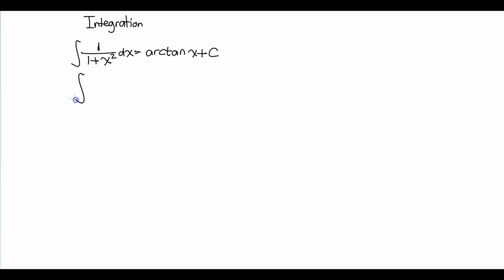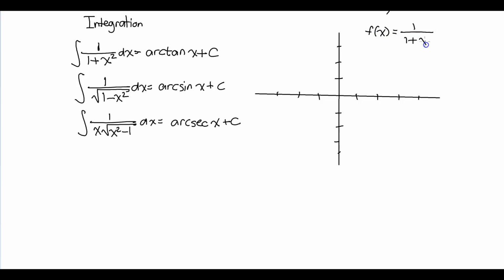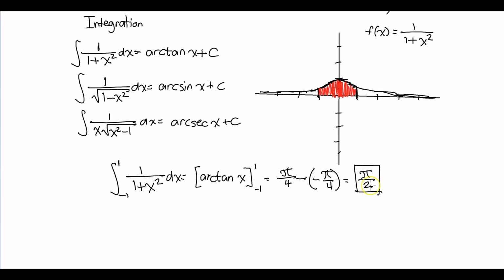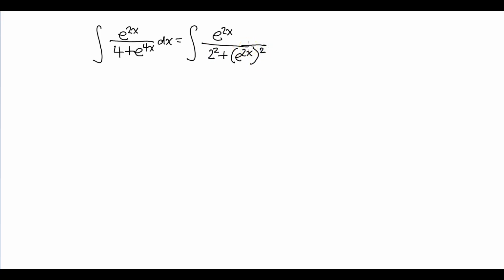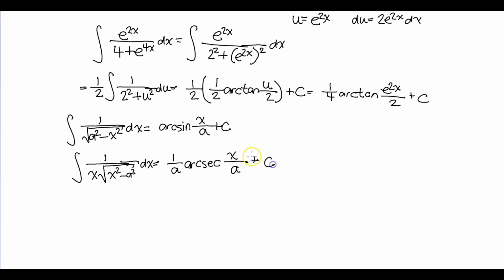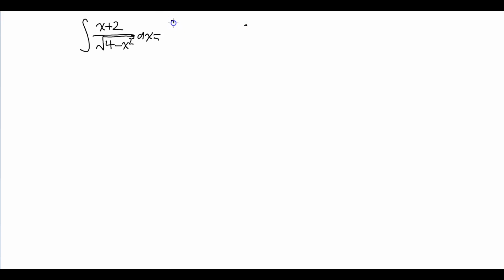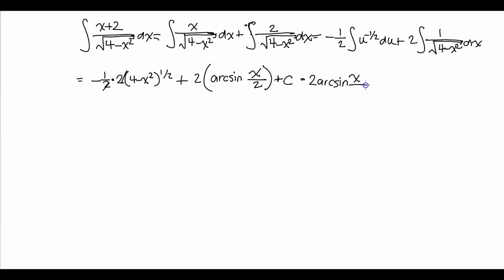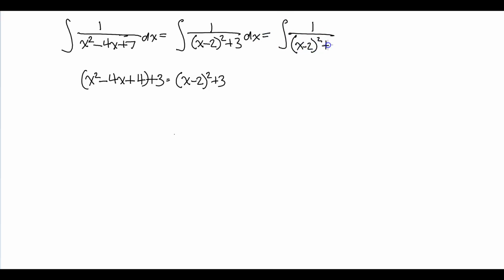Calculus 8.2 (BC): Integration with Inverse Trigonometric Functions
This video is also extremely helpful for AB students as well!